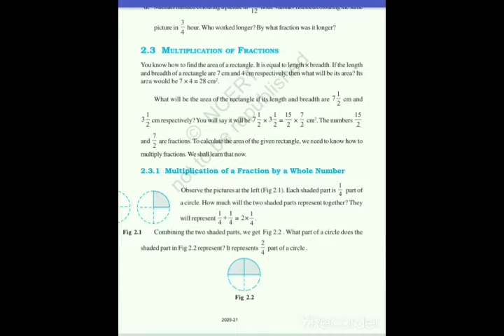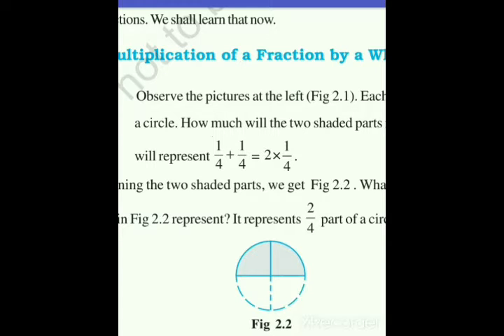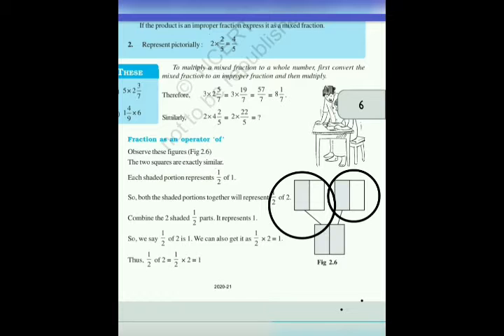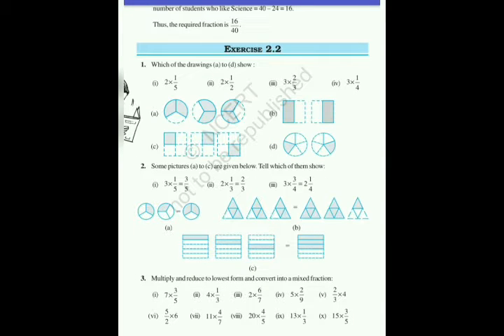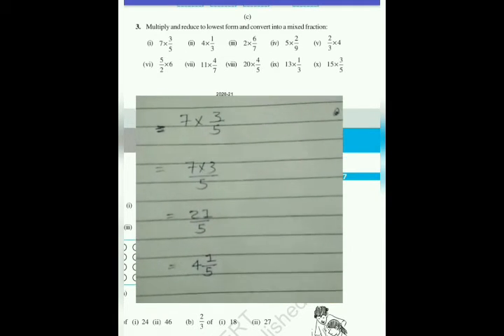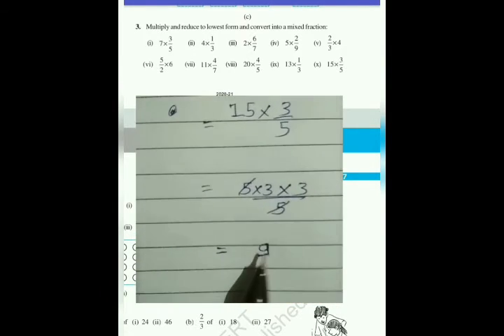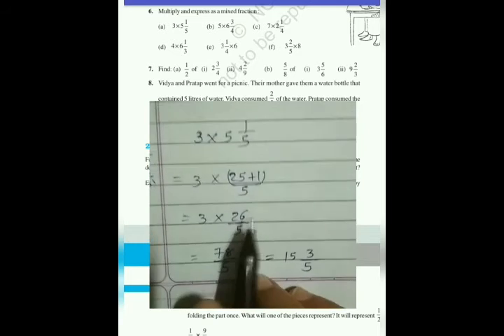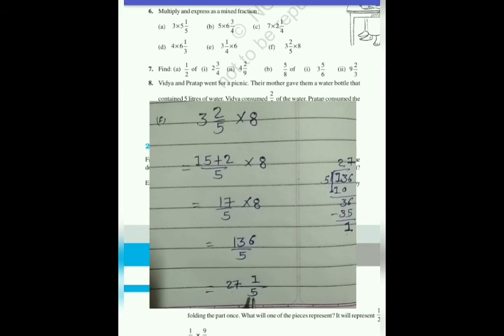NCERT | CLASS 7 |Maths | ch 2 | Fraction and decimal | part 2